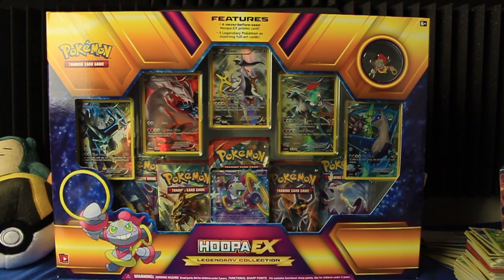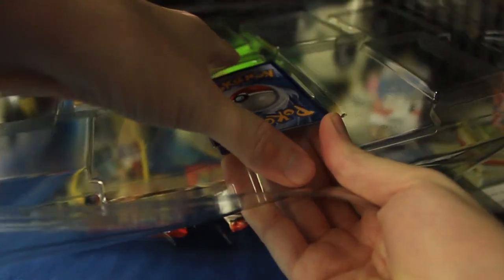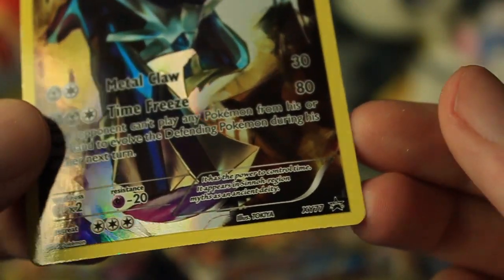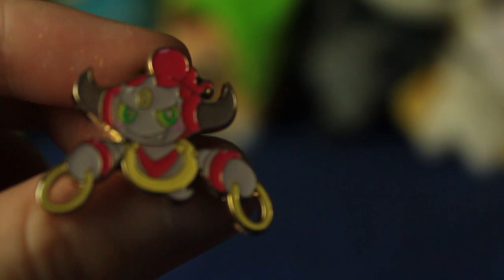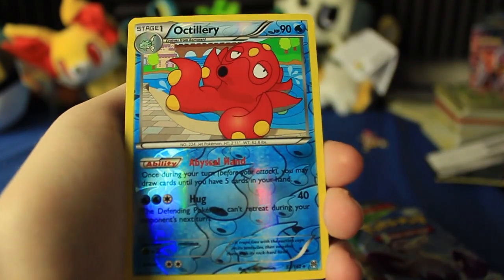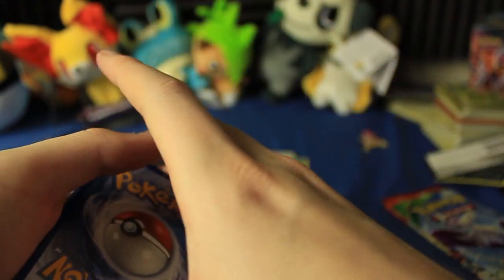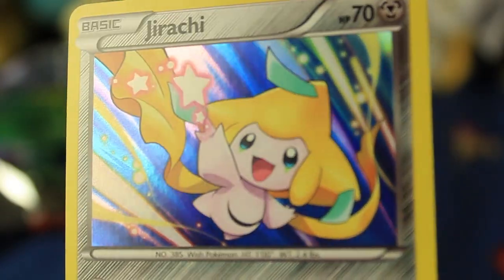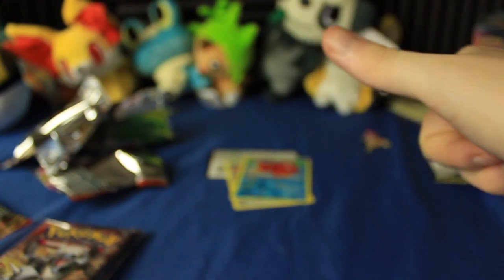Pokemon Cards - Hoopa EX Legendary Collection Opening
5 packs, 5 full arts, an EX, a pin... it's a great set!